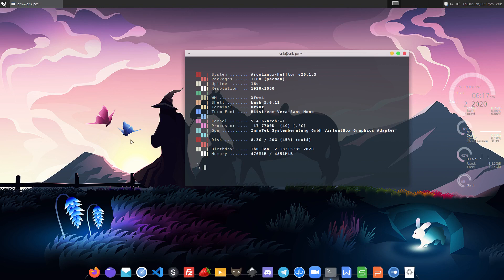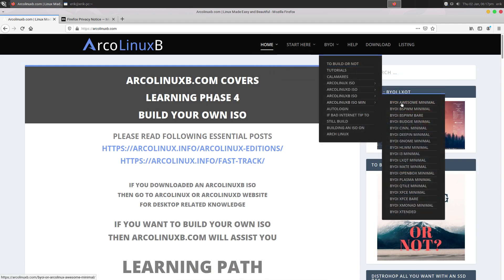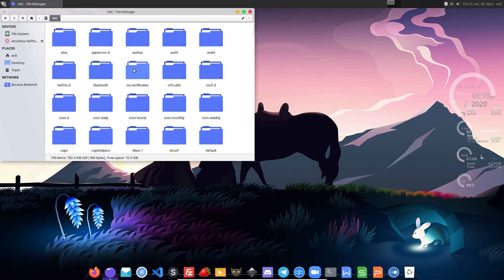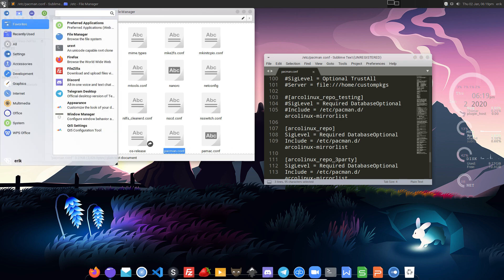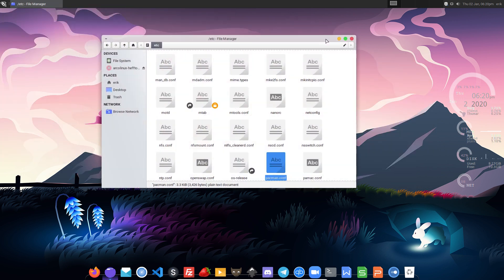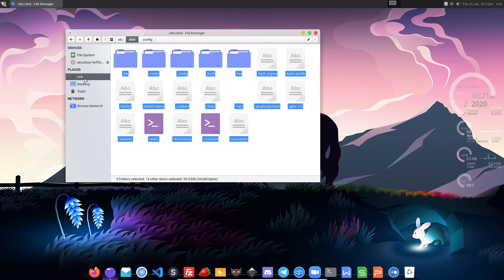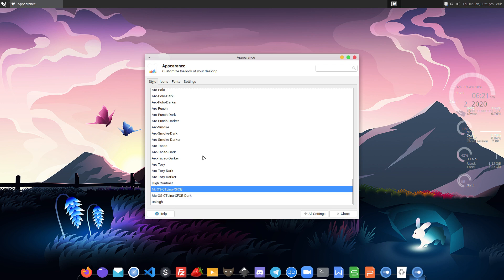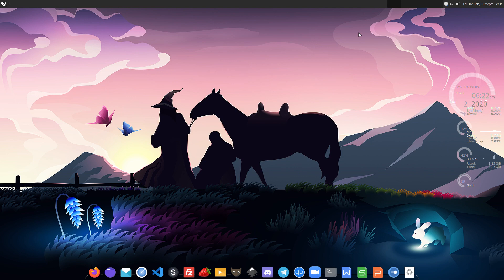ArcoLinux : 1276 use the tutorials and make your own ArcoLinuxB iso